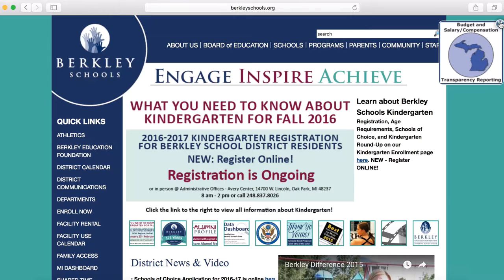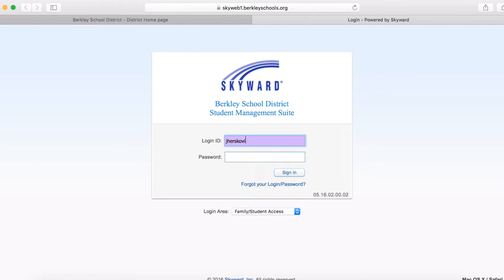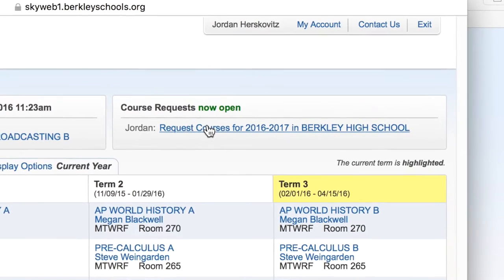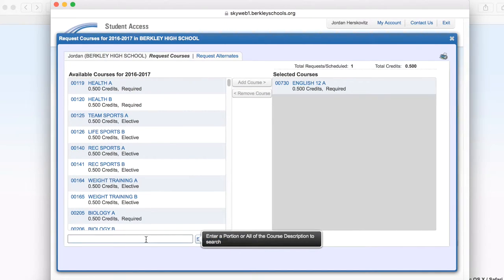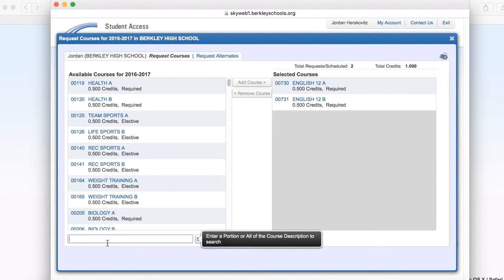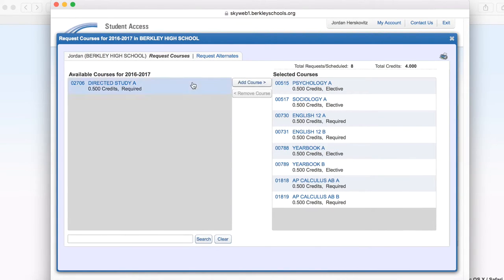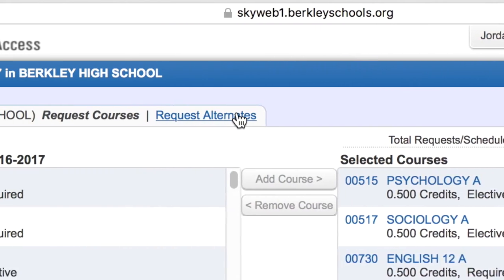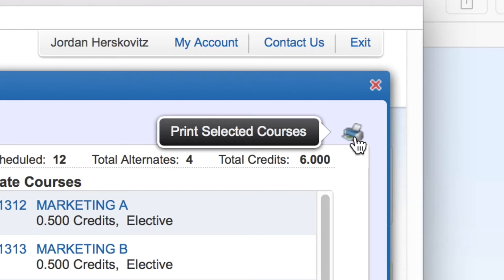Berkley High School Scheduling Tutorial 2017-2018